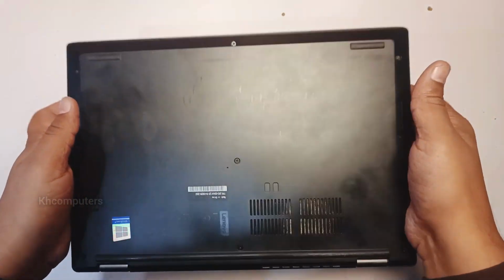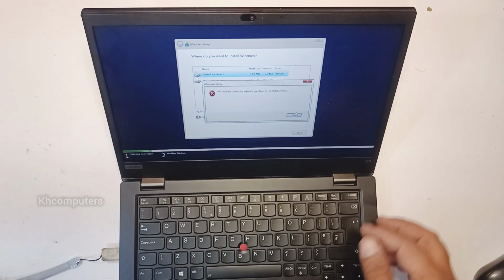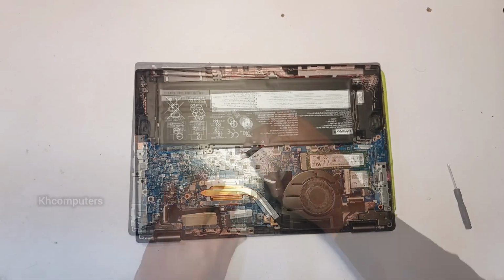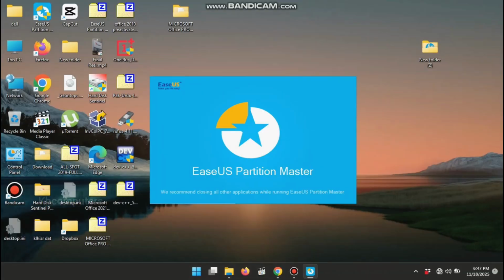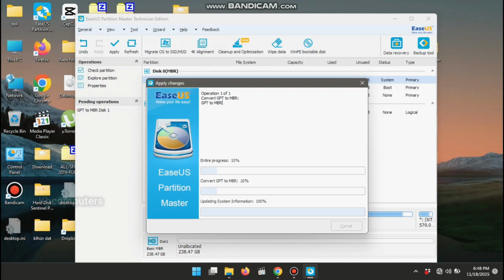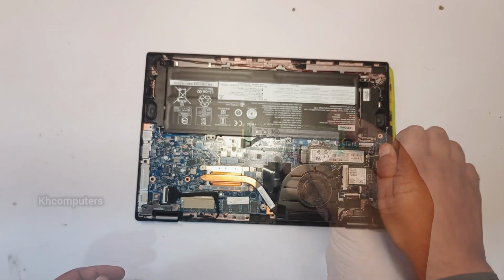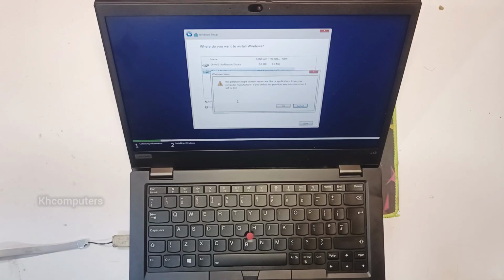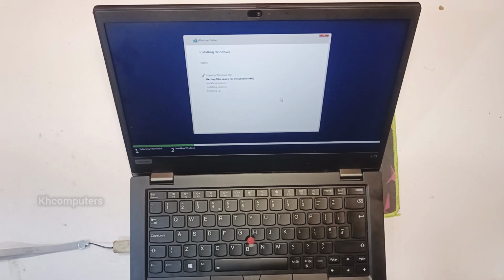Lenovo ThinkPad L13 — Windows Installation Issue & NVMe SSD Fix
Lenovo ThinkPad L13 — Windows Installation Issue & NVMe SSD Fix@khcomputers